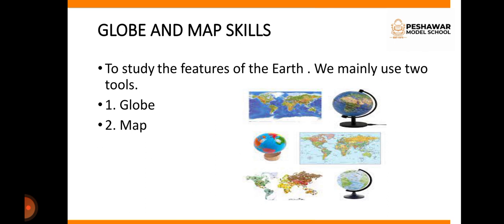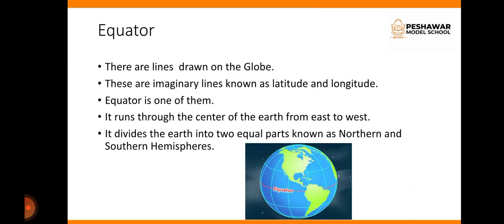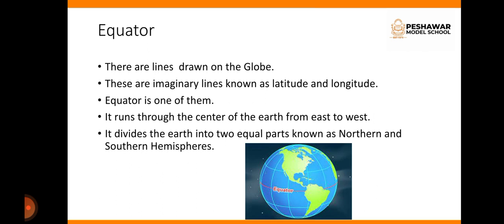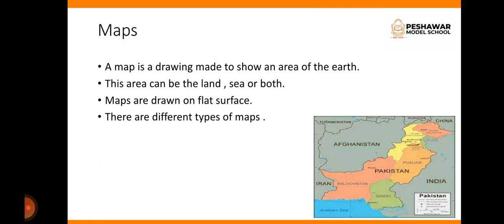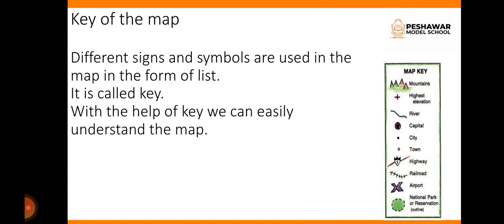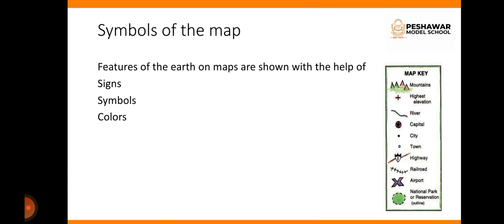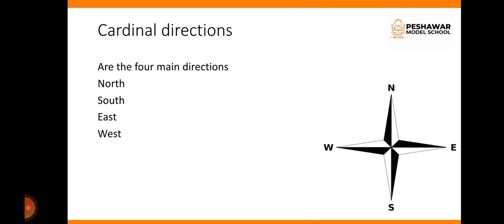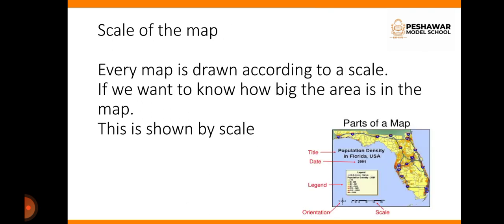class 4th || Chap #1 || Geography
Class 4th || Social Studies || Chapter #1 || Geography